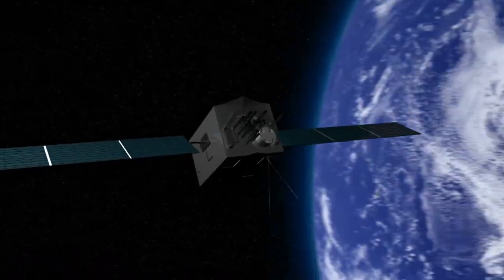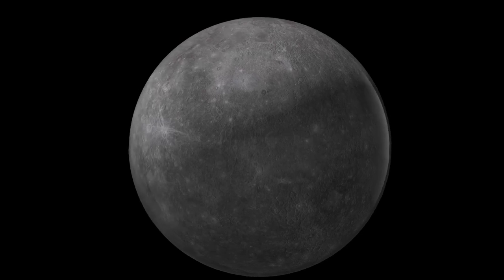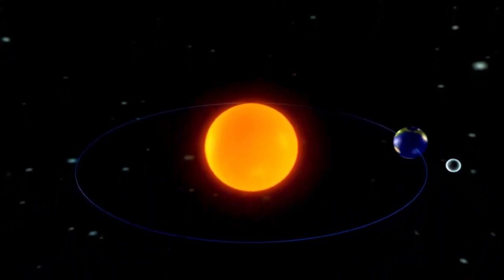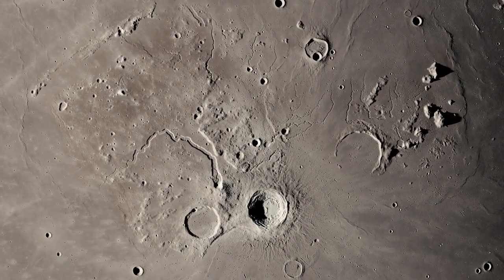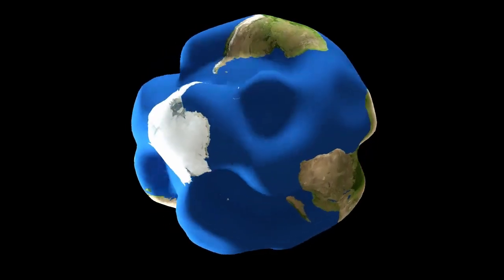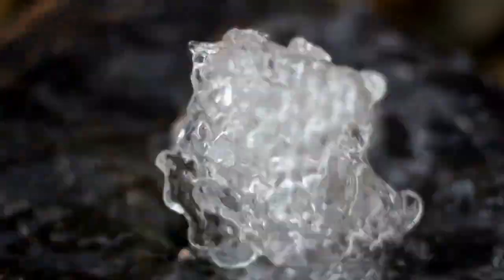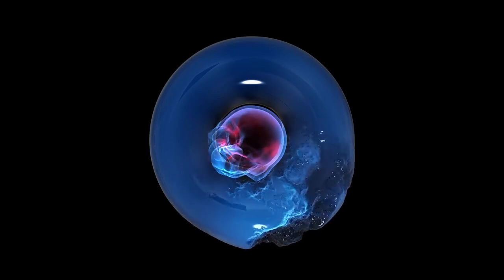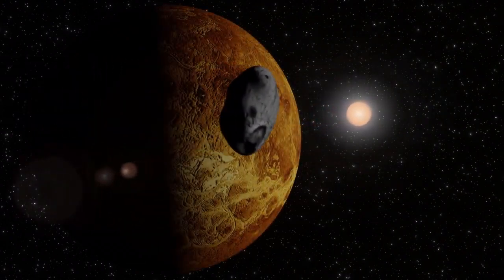James Webb Space Telescope Captures Stunningly Clear Image of Pluto Like Never Before